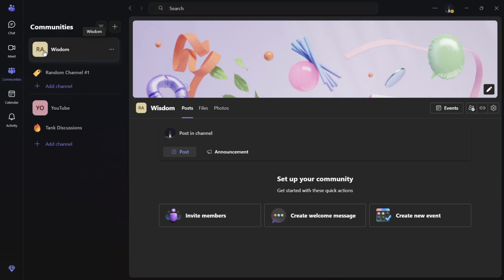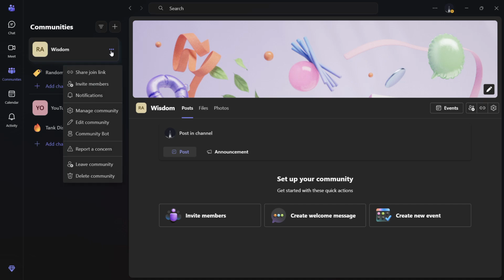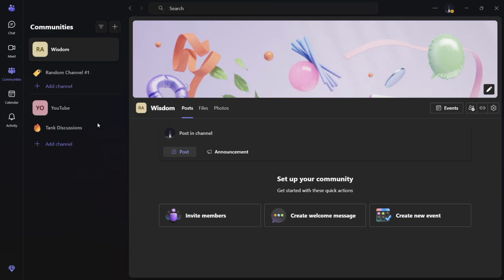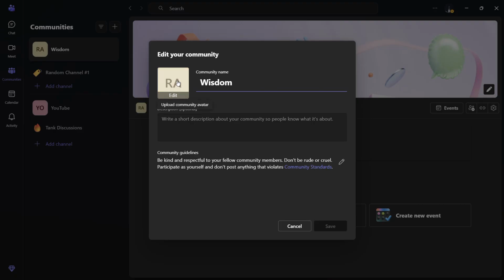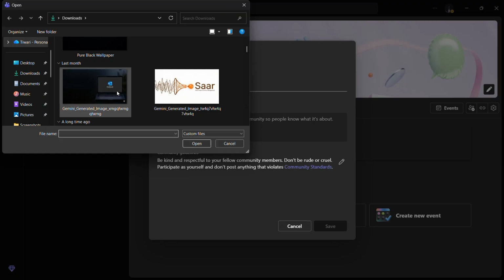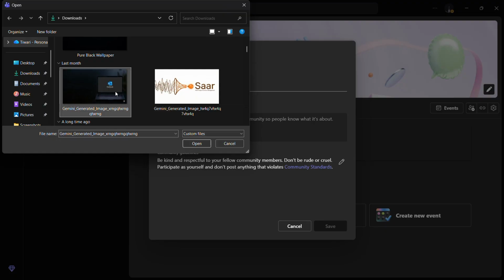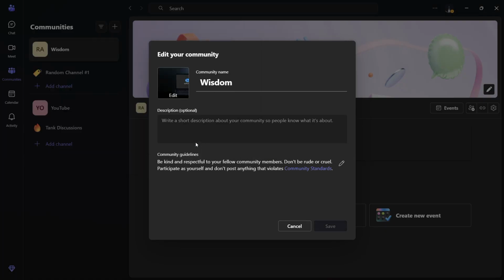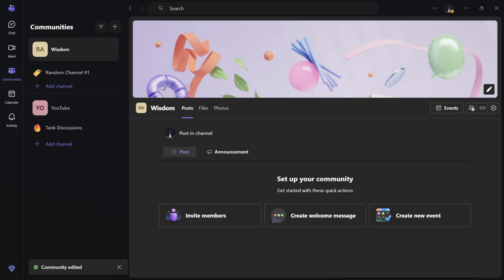How to Change the Community Profile Picture in Microsoft Teams (2026 Guide)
Make your group stand out in the sidebar! In this 2026 updated tutorial, I’ll show you exactly how to change the community profile picture in Microsoft Teams on your Windows PC and mobile device. Your community's icon is its visual identity—it helps members quickly identify your group among their other chats and communities.

In this video, we cover:

Ownership Check: Why only a Community Owner has the permission to update the profile picture and how to check your role in the member list.

Updating on Desktop: How to select your community, click the More options (...) menu next to the name, and select Edit community. I’ll show you how to click on the current icon to upload a new image or choose from a library of professional avatars.

Changing via Mobile (iOS/Android): A walkthrough for the mobile app. Tap the Communities tab / Select your group / Tap the Community Name at the top / Tap the Edit button. From here, you can tap the camera icon to take a new photo or upload one from your gallery.

The January 12, 2026 "Secure-by-Default" Update: We explain how the latest security protocols now automatically scan community icons for inappropriate content and verify image metadata to ensure your group remains safe and professional.

Image Best Practices: How to ensure your image looks great in the circular crop. I’ll share why a 1:1 square ratio and a file size under 4MB are the keys to a crisp, clear community icon on all devices.

[Image showing the Microsoft Teams 'Edit community' screen with a circular profile picture being updated; the 'Change picture' camera icon and the 'Save' button are clearly highlighted]

Refreshing your community icon is a simple but effective way to boost engagement and keep your branding current.

Microsoft Teams, How to Change Community Profile Picture Teams, Microsoft Teams Community Tutorial 2026, Update Teams Group Icon, MS Teams Profile Picture 2026, Windows 11 Teams Tips, Microsoft 365 Guide, Teams for Beginners, Upload Community Photo Teams, Microsoft Teams Desktop App, Teams Security Update 2026, Community Branding Tips, Remote Work Productivity, Teams Tech Hacks 2026